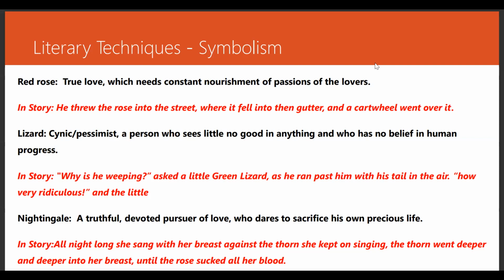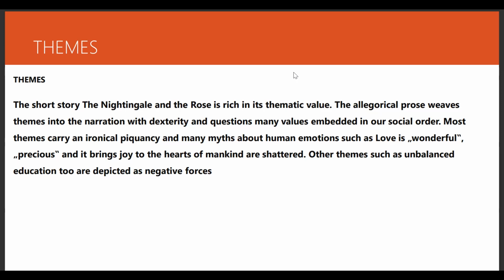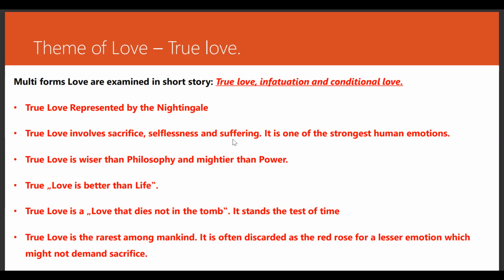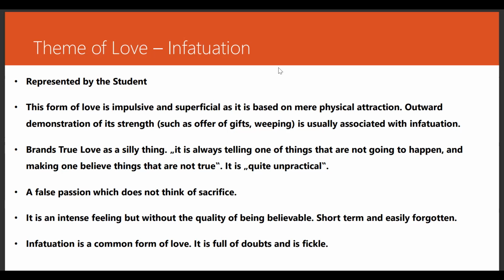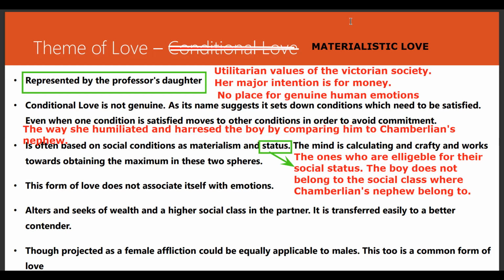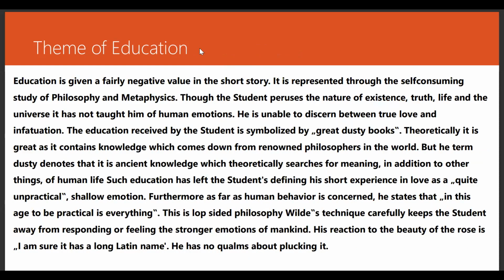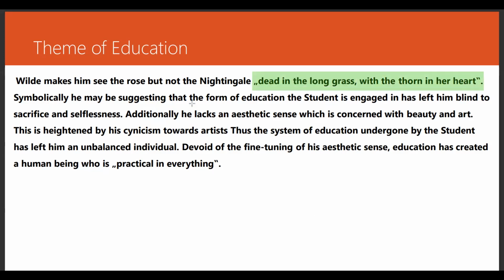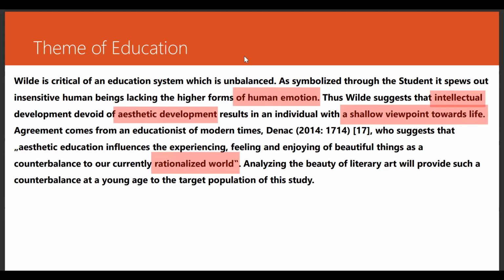NIGHTINGALE AND THE ROSE BY OSCAR WILDE - THEMES - UNEDITED -ZOOM ONLINE SESSIONS - PART - 8